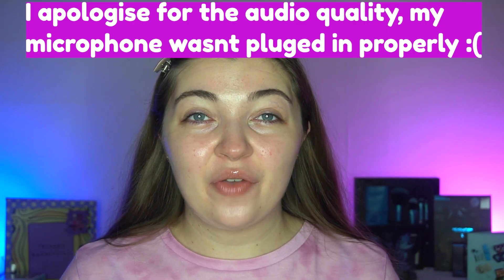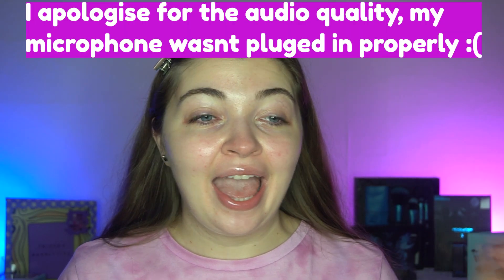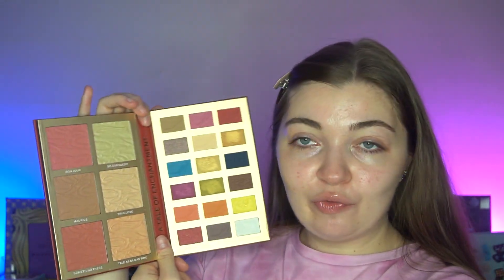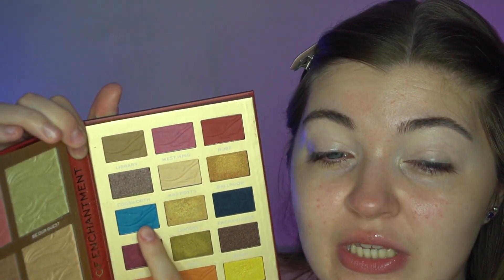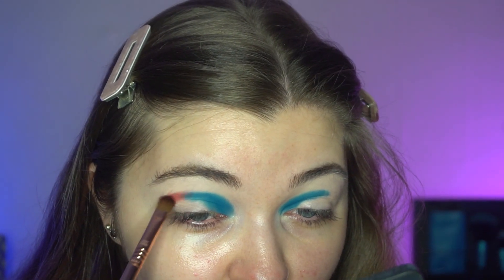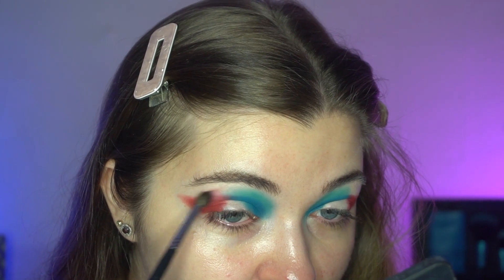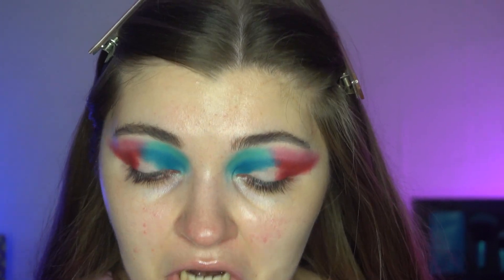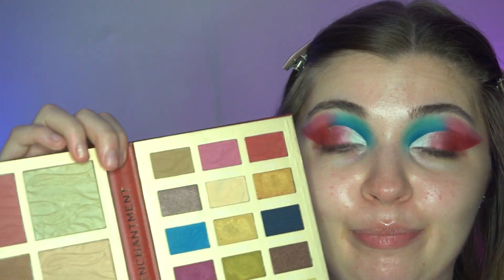ONE BRAND ONE WEEK💄I HEART REVOLUTION X DISNEY BEAUTY & THE BEAST PALETTE 🌹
This is my first video for One Brand One Week using I Heart Revolution X Disney Beauty & The Beast Palette 🌹

FACE:
@xxrevolution Glow Fixx Primer*
@xxrevolution Glow Skin Fauxxdation (FX1)*
@xxrevolution Super Fixx Concealer (CX1)*
@iheartrevolution Radiance Powder
@iheartrevolution X Disney Beauty And The Beast Palette (Maurice, Bonjour, Be Our Guest, True Love)

EYES & BROWS:
@benefitcosmeticsuk Powmade Brow Pomade (4.5)*
@iheartrevolution X Disney Beauty And The Beast Palette (Rose, West Wing, Mrs Potts, Belle, Petal, Magic Mirror)
@fentybeauty Full Frontal Mascara